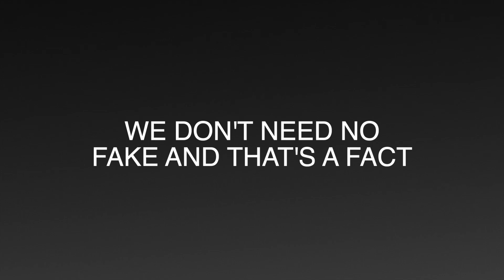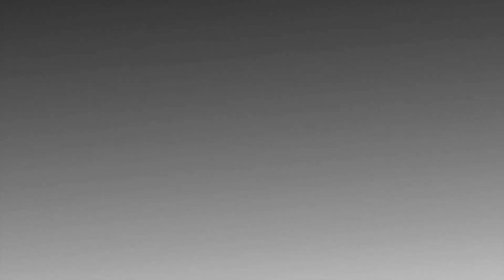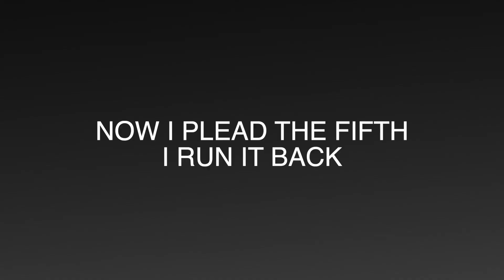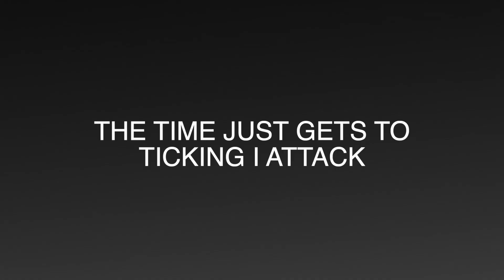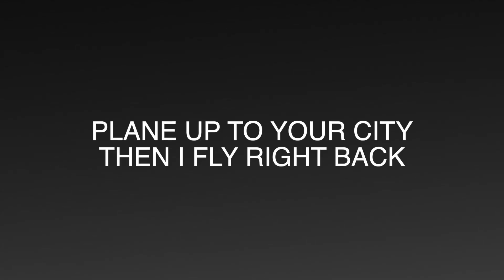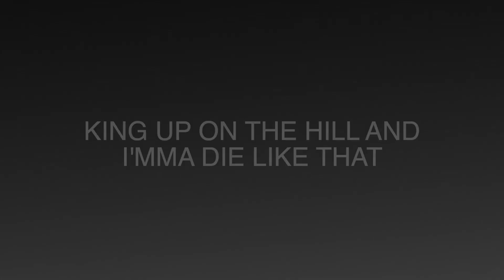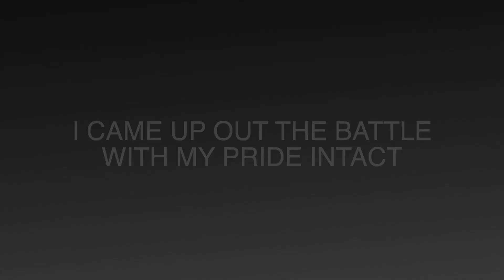PFV - TINTS (Official Lyric Video)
Pull up to the spot and you can't see me through the tints.
Get this song everywhere now!